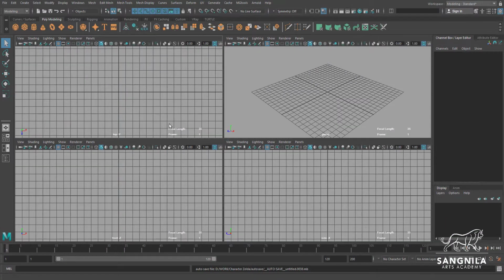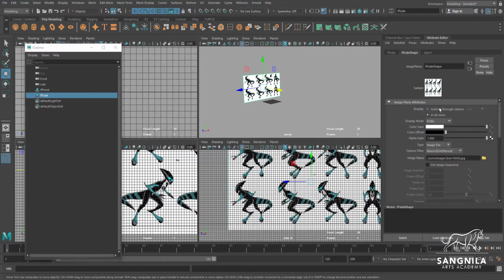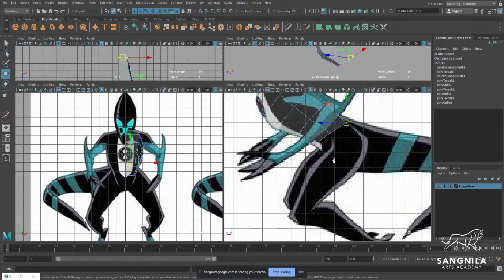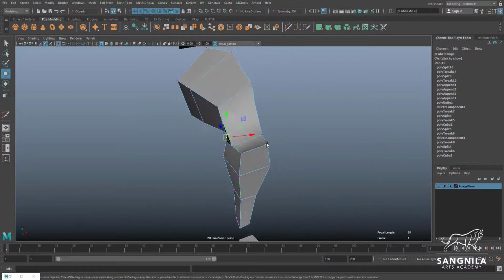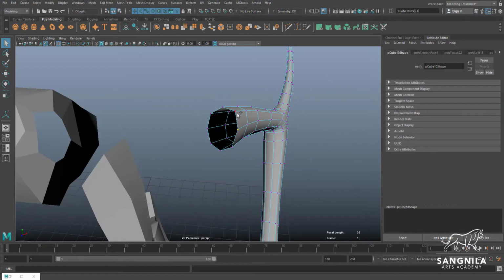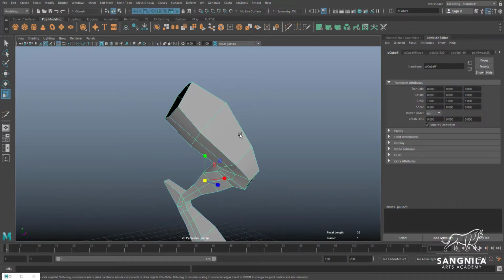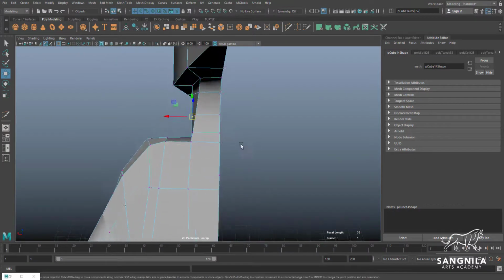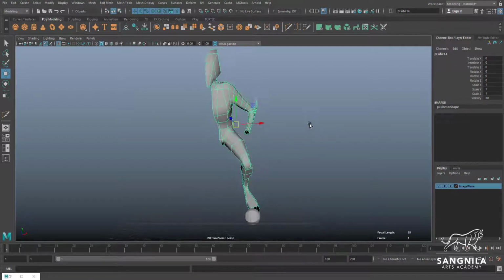XLR8 - Part1 Blocking